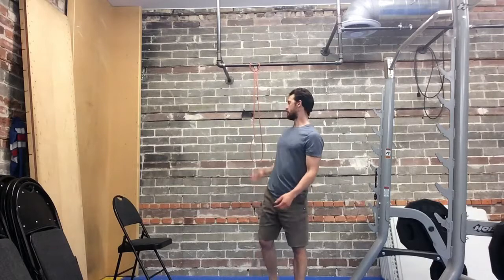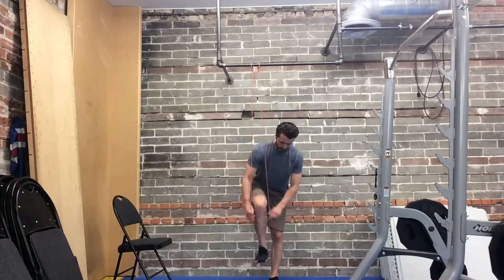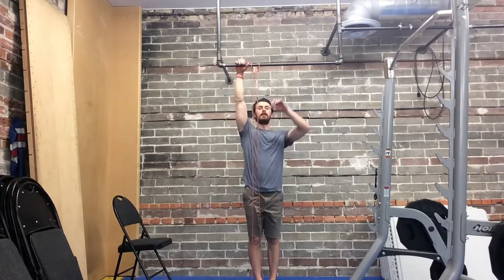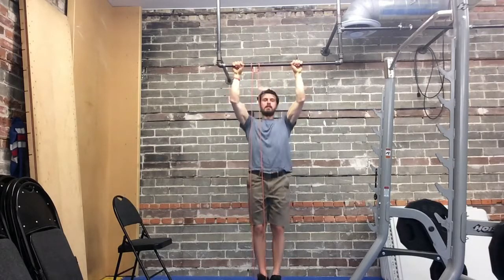HOW TO Band-Assist Chin-Up and Pull-Up Progressions - Fitness Revolution